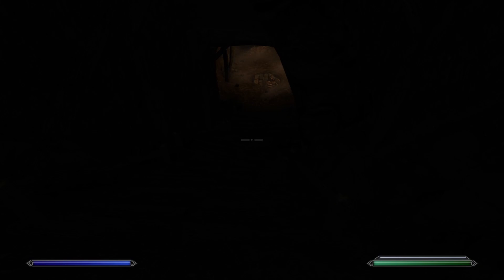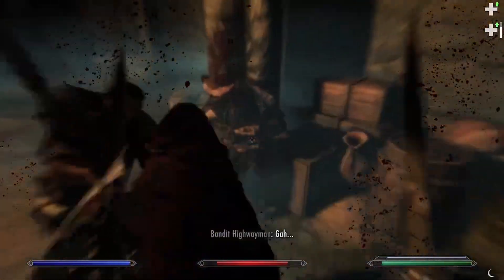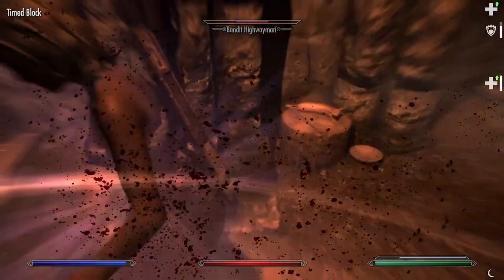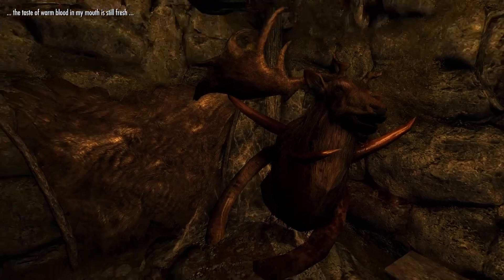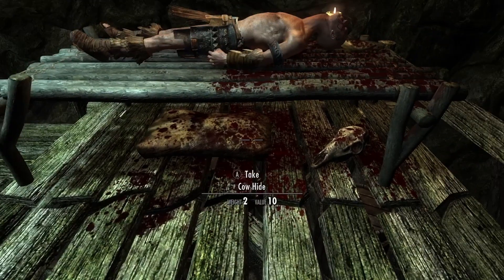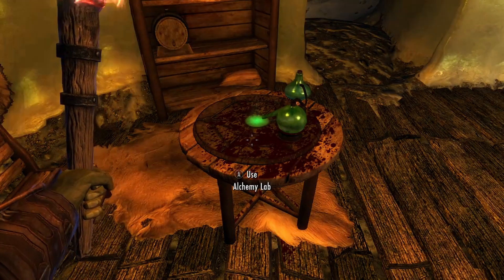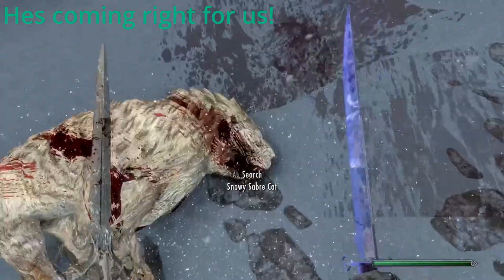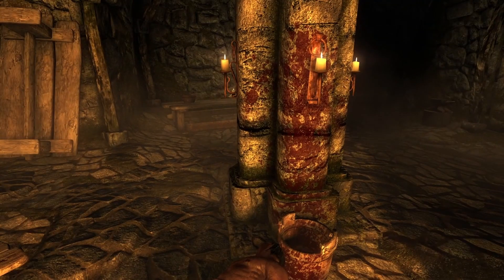Skyrim Mod Showcase: Enhanced Blood and Textures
This is a mod showcase of Enhanced blood and Textures lite. This was created/hosted by dDefinder.

Hey guys, this was another one of my Mod Showcases. This time I am coming at you with Enhanced Blood Textures. This mod adjusts the textures and blood splatter on your screen and makes blood stick to objects in a more logical manner.

Buy The Original Support the Artist
All the media in this video is used for purposes such as comments, entertainement.